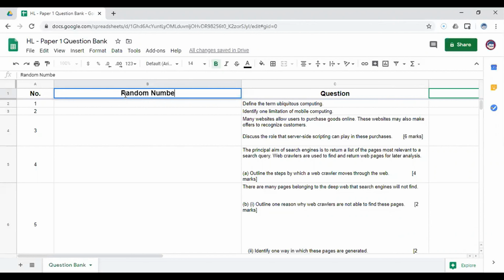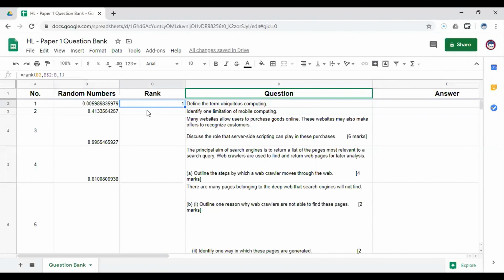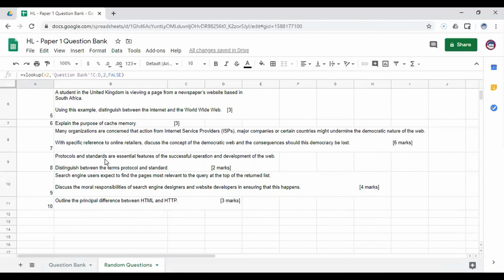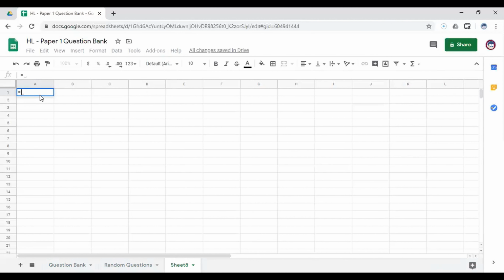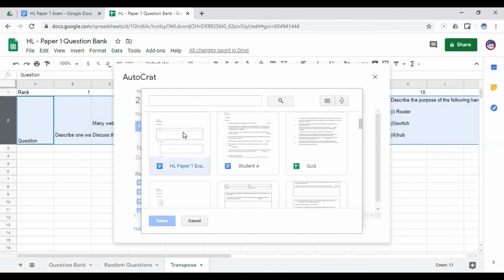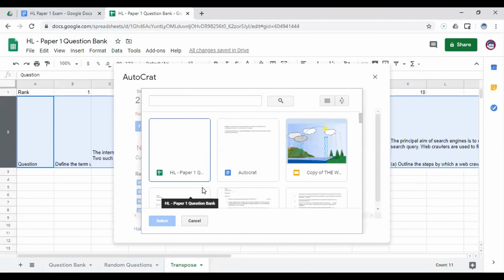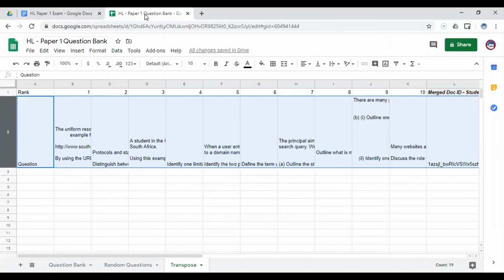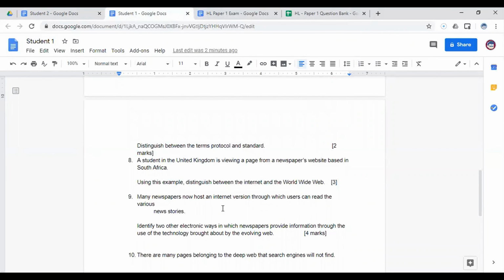Google Docs create template on how to Generate Random Questions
Assigning random numbers to each question using RAND Function and Rank using RANK Function. Generate random questions from question bank.  Use Autocrat to merge data from google sheets to google docs document via a template.